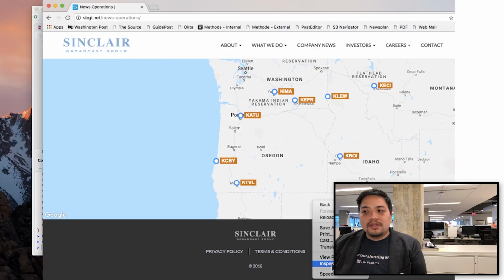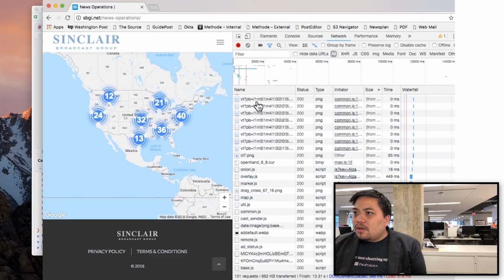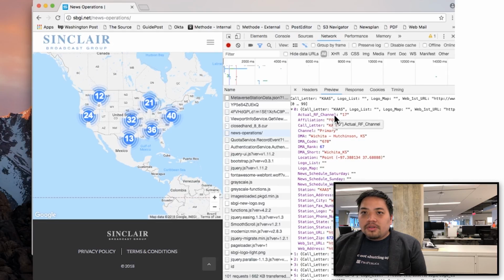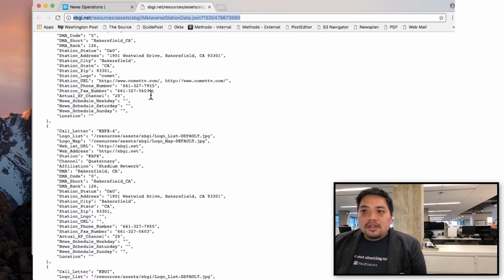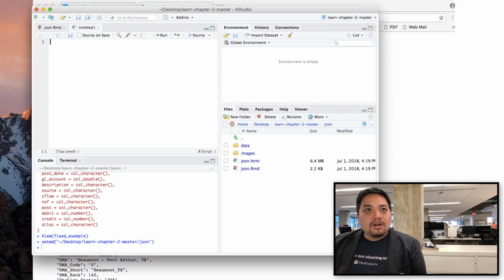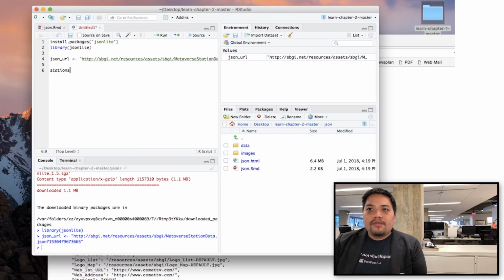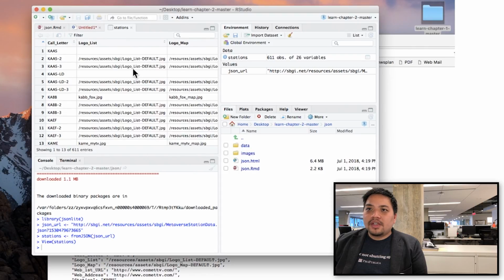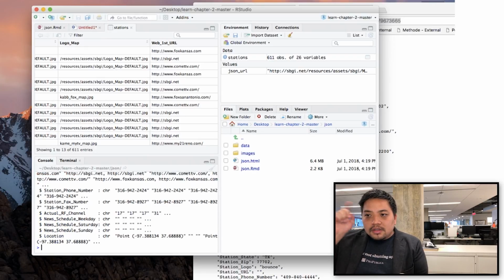Intro to R for Journalists: Module 1 video, part 10 Fixed json (Optional)